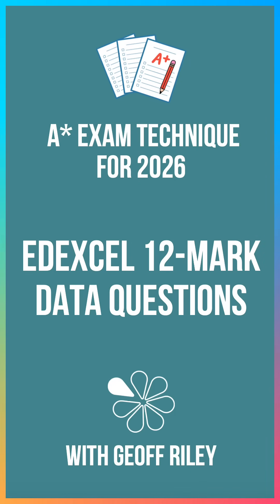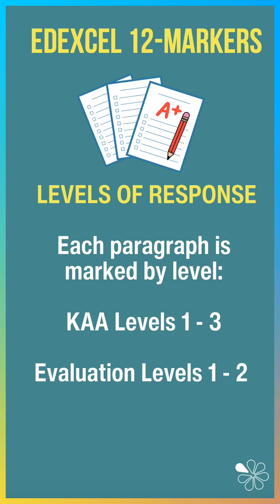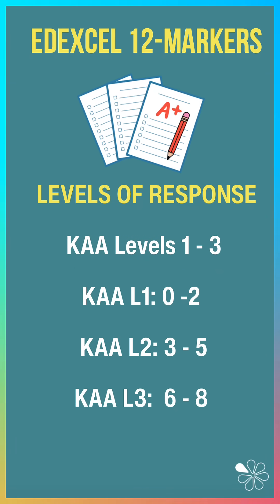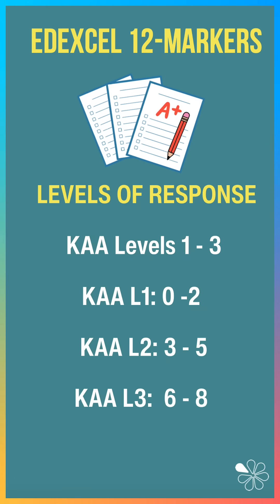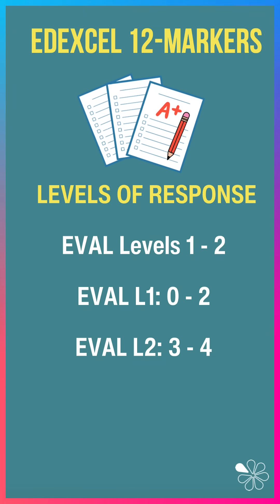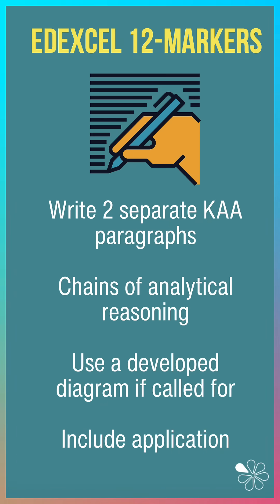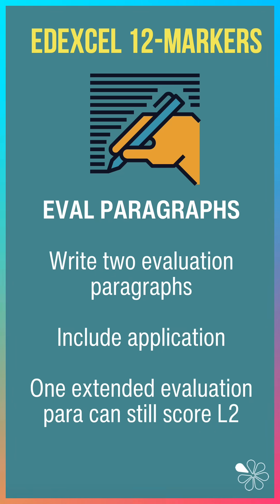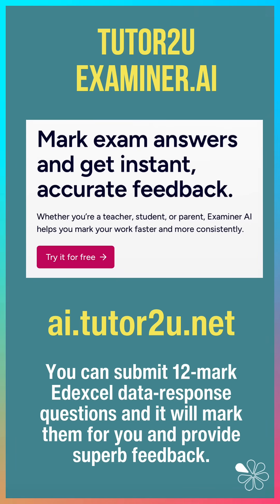How to Answer 12-Mark Questions for Edexcel A-Level Economics | A* Exam Technique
The 12-mark data response question appears in all three papers of the Edexcel Economics exams. These questions test your ability to explain, apply, analyse, and evaluate economic ideas using levels of response marking, not point-based marking.

💡 Top Tip
Use Examiner AI to get your Edexcel A-Level Economics answers marked: